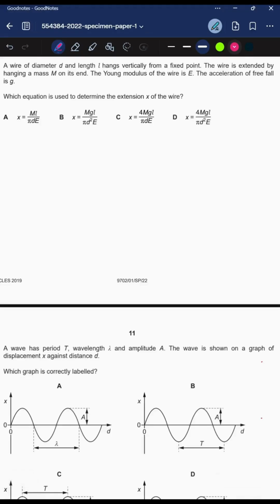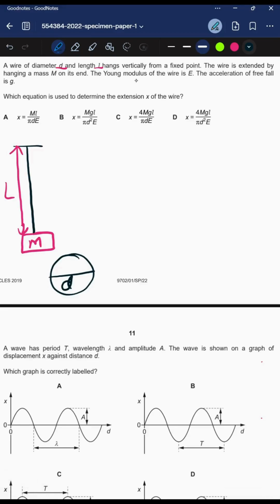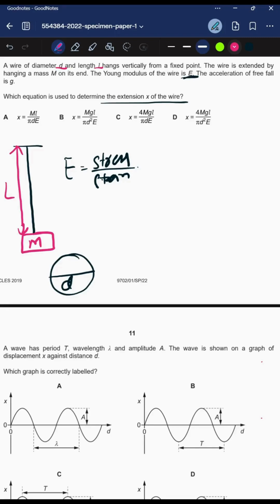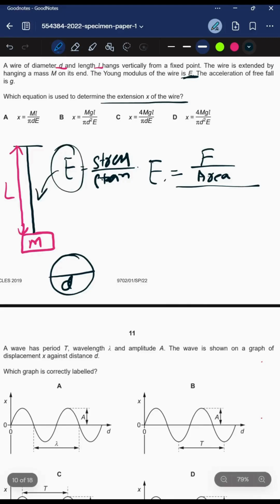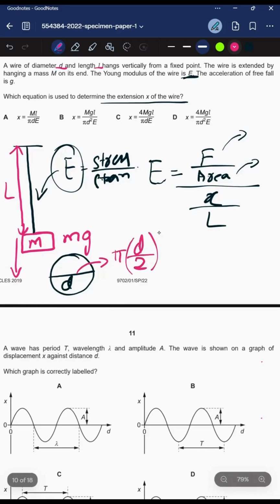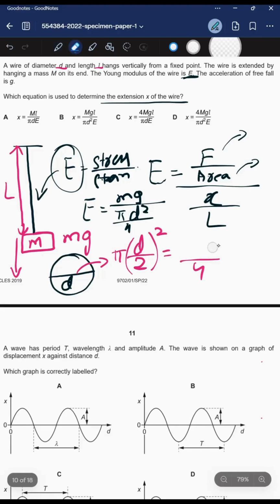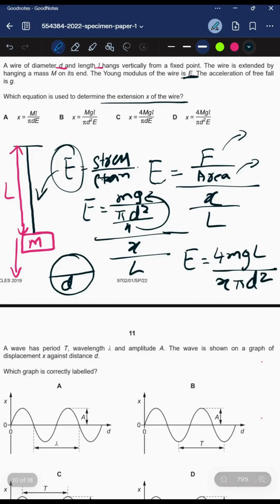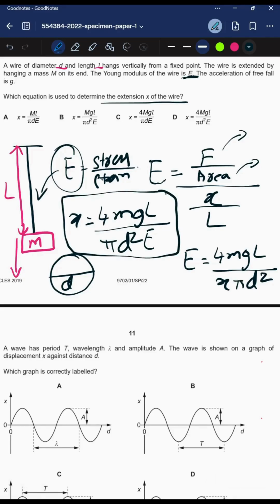Physics Question#20 9702/01 Specimen 2022 CAIE Physics A level | Tutorial to solve past paper